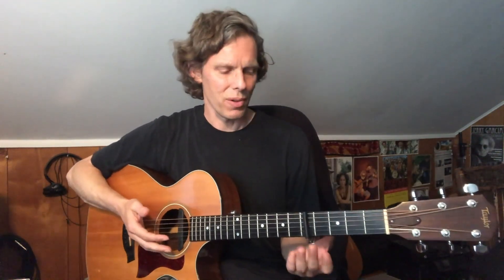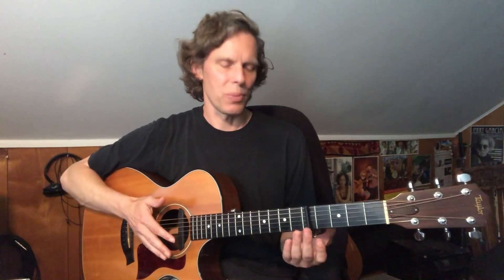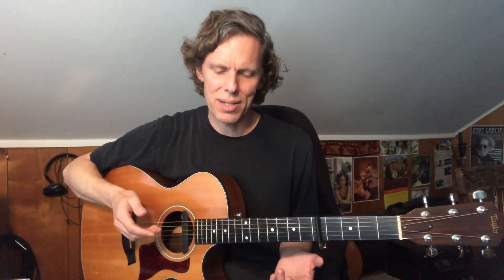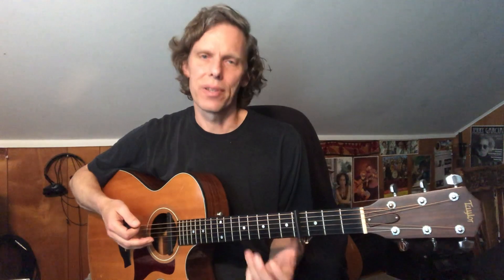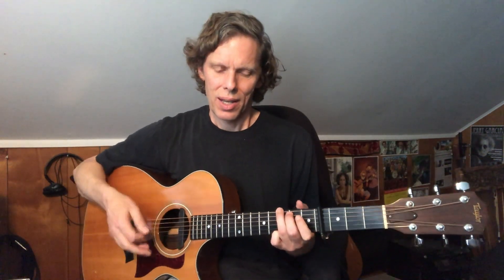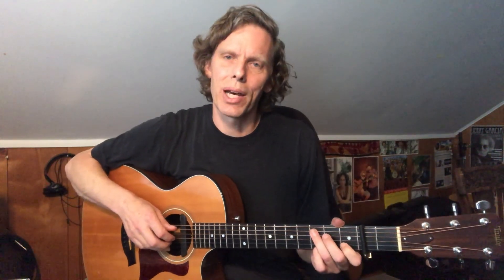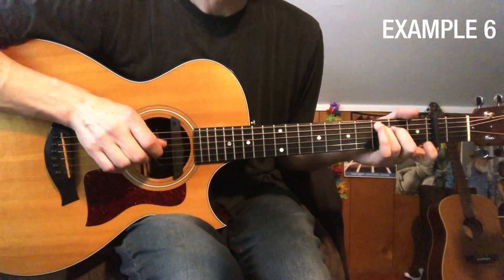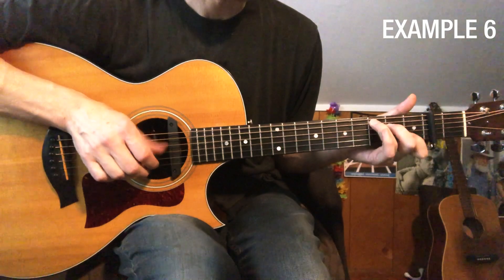Video Lesson: Exploring John Prine’s Simple but Distinctive Guitar Work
In this lesson, AG's Jeffrey Pepper Rodgers demonstrates the ideas behind the acoustic guitar accompaniments on some of the late singer-songwriter's most popular songs, "Hello in There," "Souvenirs," and others.